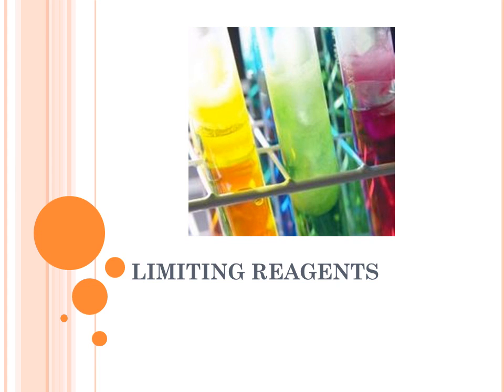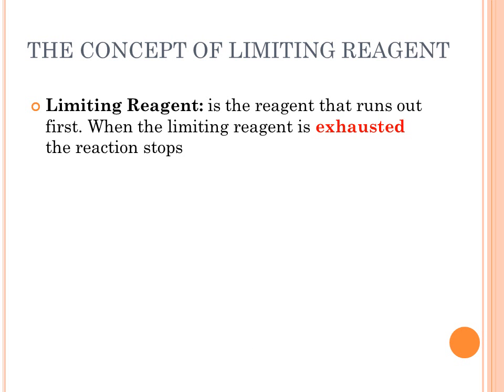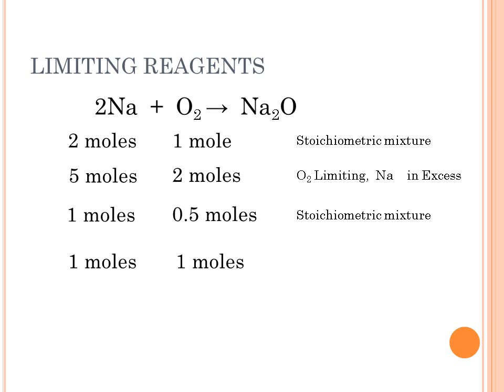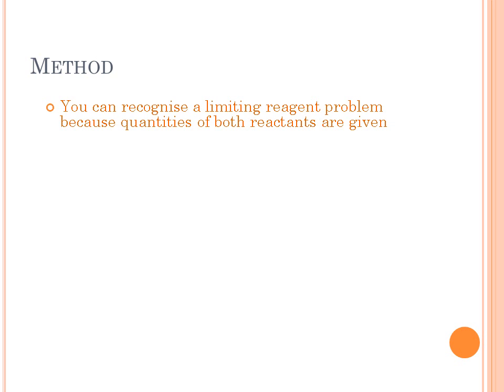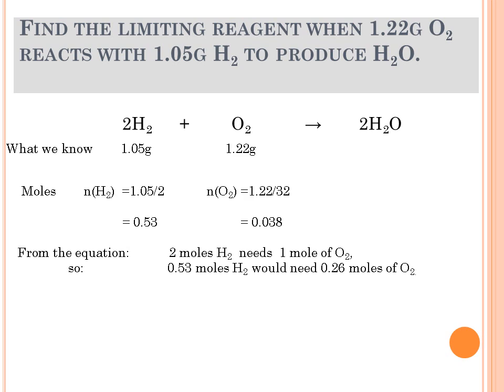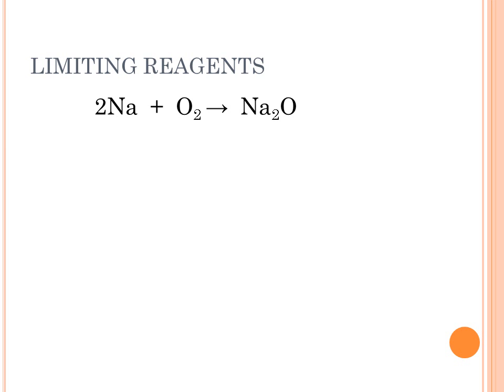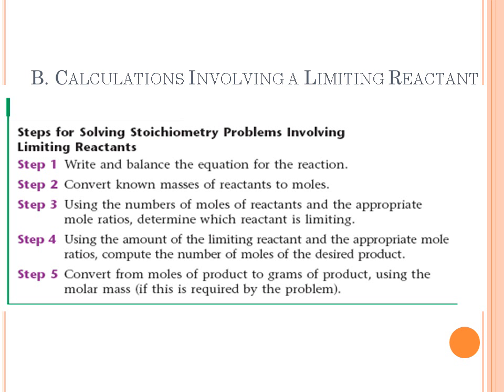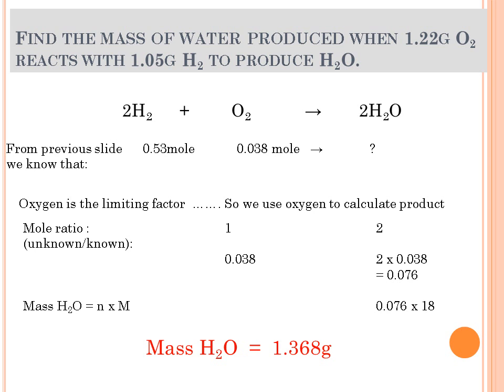LIMITING REAGENTS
How to do limiting reagent stoichiometric calculations